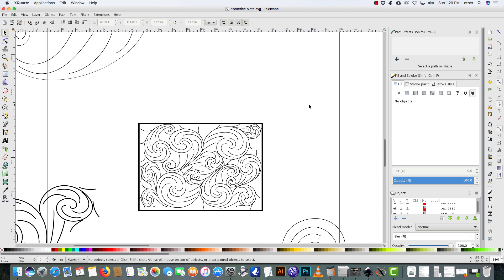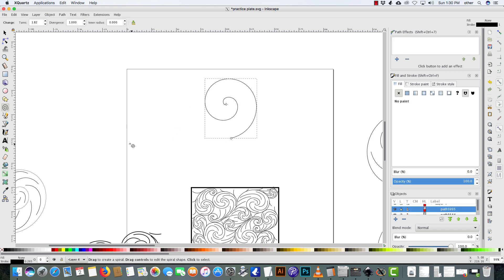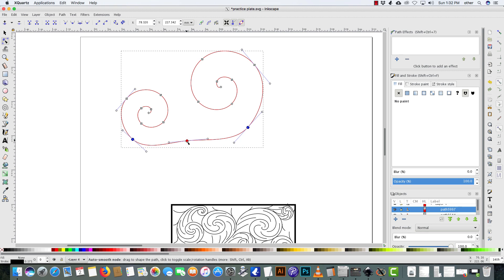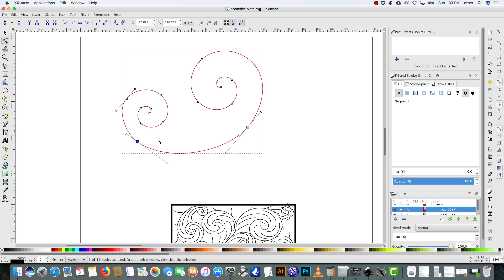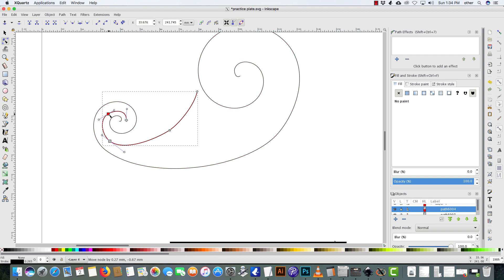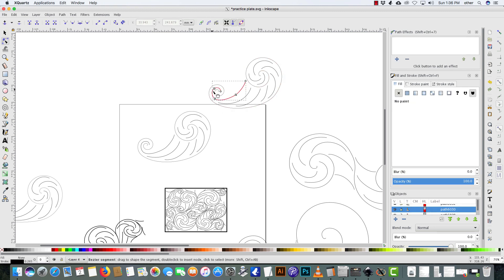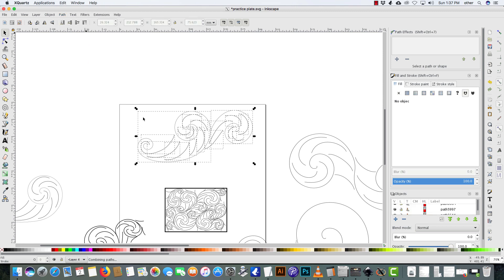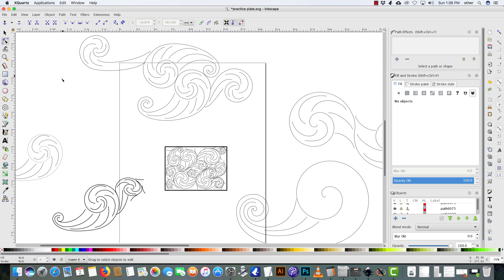Inkscape for engraving scrollwork layout